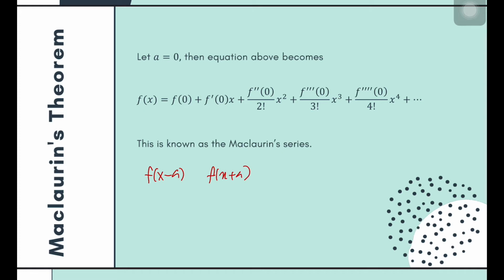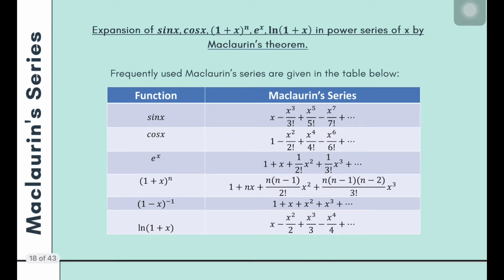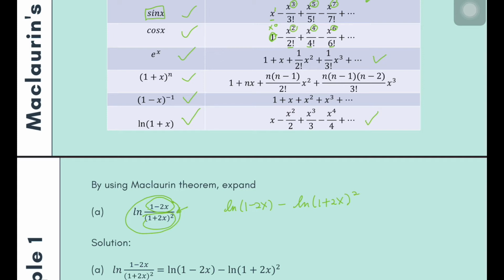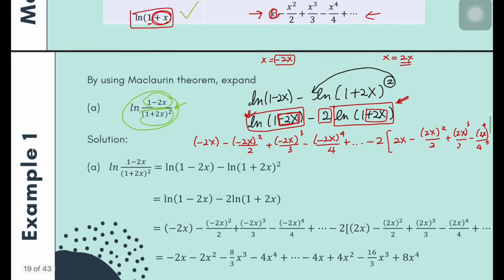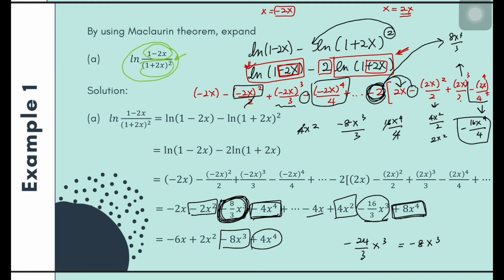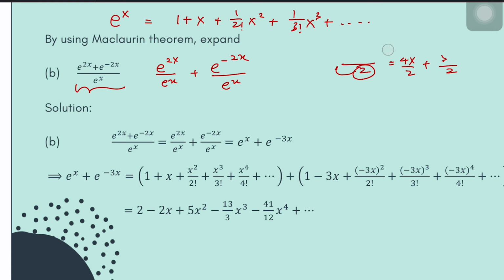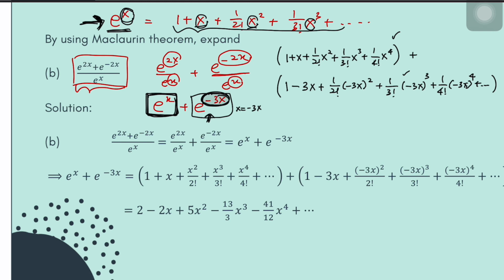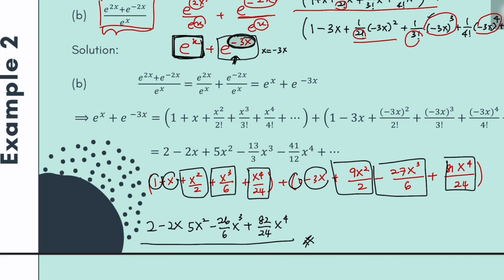MAT285: Maclaurin Series (Part 1)